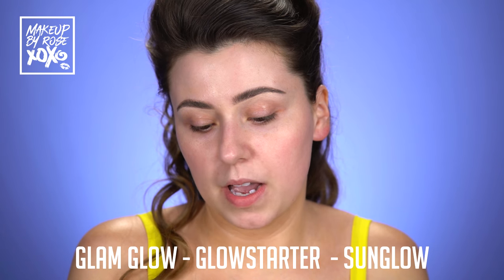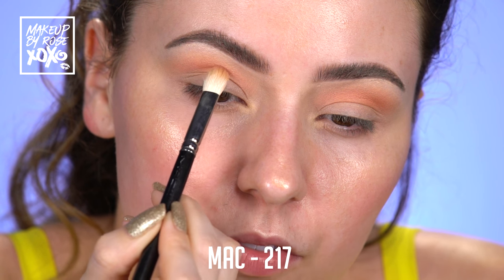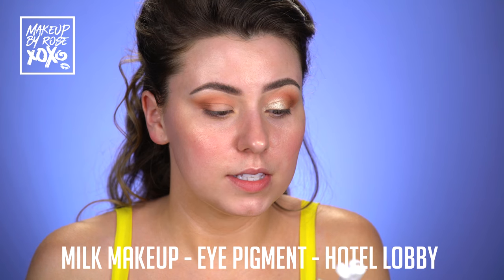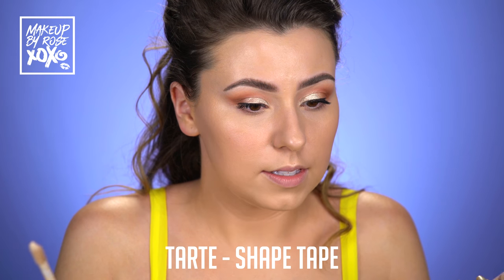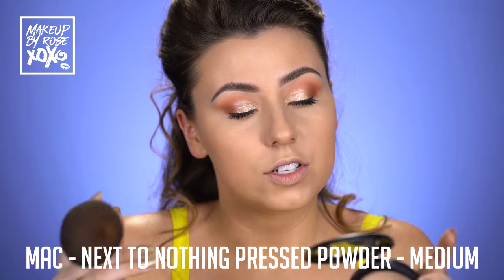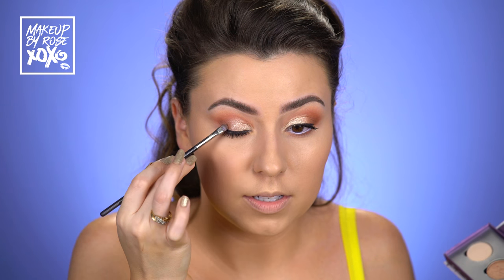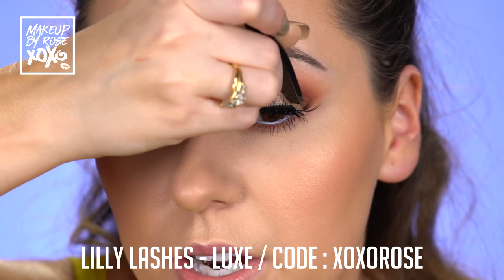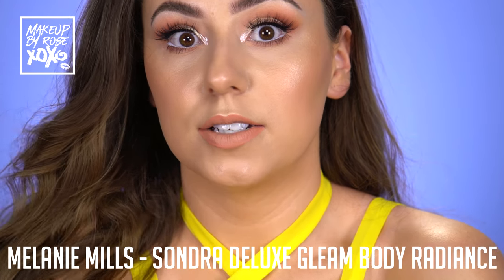PROM MAKEUP | ROSE SIARD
Hey RoseBuds! Hope you enjoy this prom look. I wanted to keep it simple and fresh. If you're doing your own makeup for prom this look will be simple to recreate!

Hope you enjoy it and don't forget to thumbs up!

code ROSEANDBEN and ROSEANDBENVERSAPACK

XOXOROSE for 10%off

ROSEANDBEN

ROSE

ROSE10 for 10%

code ROSEANDBEN

▷ Let's get social!!

smashbox photo finish eye primer - light

 L'Oréal Infallible Paints Eyeliner - black party

 L'Oréal Infallible Pro-Glow Foundation

Marc Jacobs Beauty Matte Highliner Eye Pencil - Deja Blue

Colourpop Double Play - Technically a blush but works as a bronzer on most skin tones

 Fresh Sugar Lip Treatment Perfecting Wand

makeup forever star lit liquid - 02